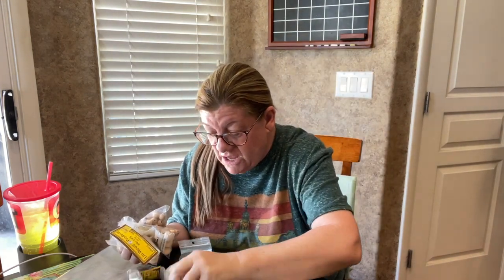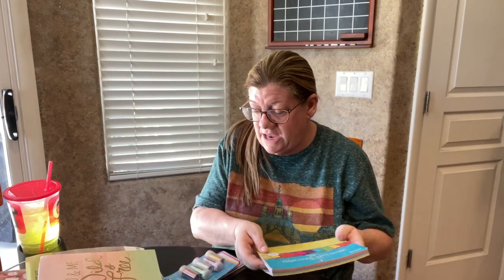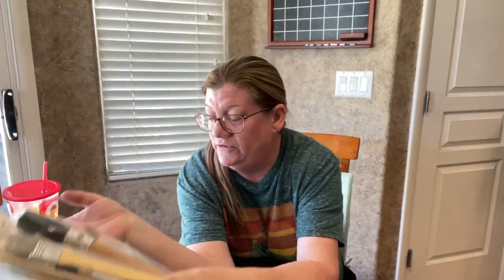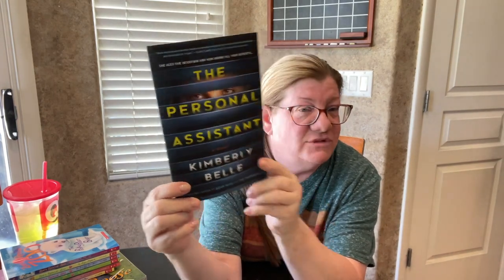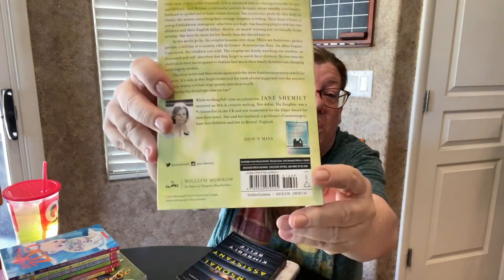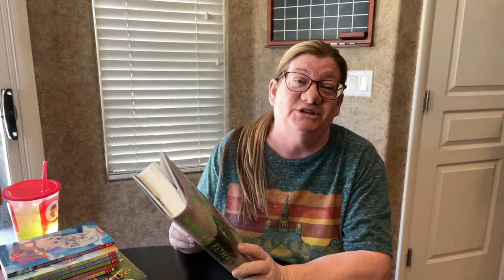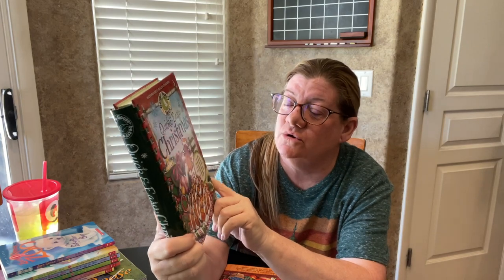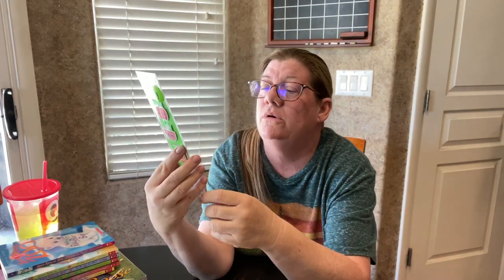Book and Craft Haul! // Garage Sales & Goodwill // Lots of Goodies!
It's been a minute since I've done a book and craft supplies haul video! I have a few weeks' worth of goodies I thought I'd share!

 I'm embracing a new "lifestyle" change/food journey, additional videos to come soon!

Michelle's Med Spa, The Med Spot LA, Dr. Michelle Reyes, MD. Where the magic happens!
6355 Topanga Canyon Blvd., Ste 529
Woodland Hills, CA